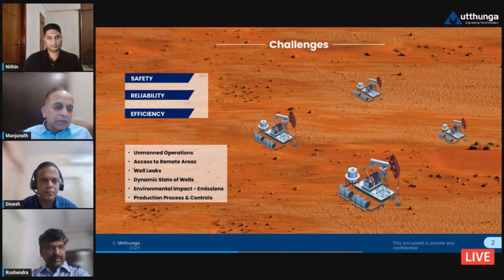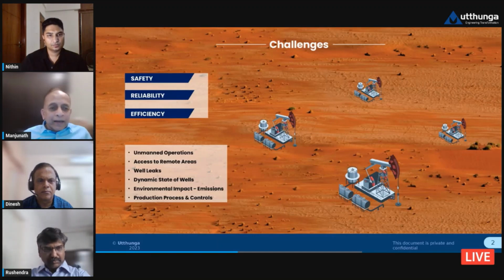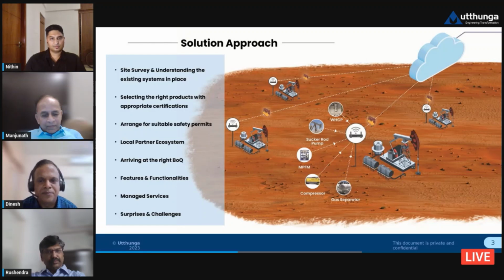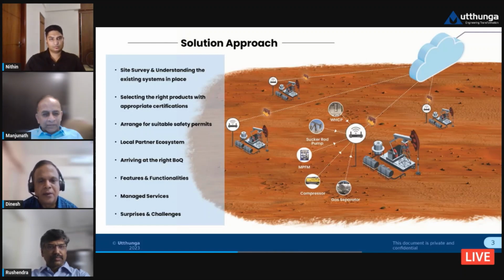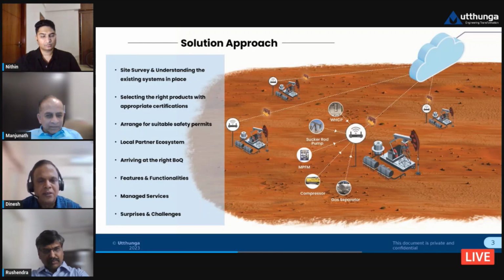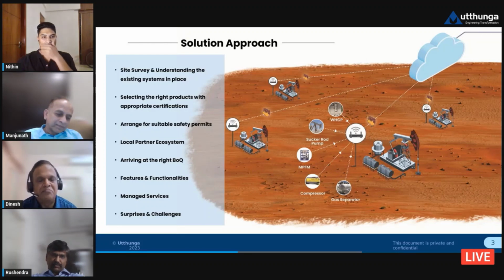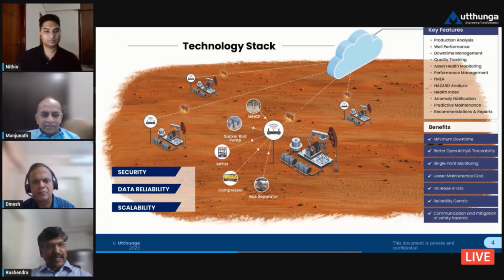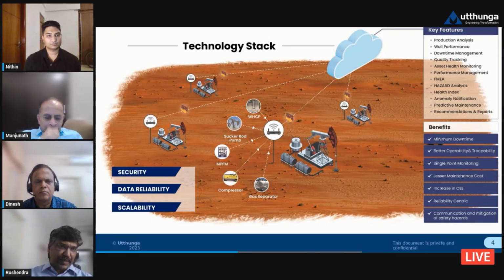Digital Oilfields - Challenges, Solutions & Technologies | LinkedIn Live | Utthunga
The demand for safer and more sustainable production of Oil & Gas🛢 has increased among O&G companies. Monitoring & managing geographically distributed remote assets is still a nightmare for many stakeholders. As a result, they require a reliable and versatile solution.

This session is tailored for you if you want to digitize your operations and establish a connected oilfield. Utthunga conducted an insightful LinkedIn Live session on "Digital Oilfields - Challenges, Solutions & Technologies?" on 29th June 2023 📅.

In 30mins session💻, the attendees gained knowledge on topics like:
➡️ Understanding the current challenges involved with oilfields?
➡️ What are the leading solution approaches?
➡️ How to pick the right technology for your oilfields?

Utthunga's O&G industry experts presented this interactive session Mr. Manjunath Rao - O&G Industrial Expert, Mr. Dinesh Thukaram - Head of Industrial Solutions and Mr. Rushendra Guntur Babu - Chief Technology Officer at Utthunga, as they shared their valuable insights.

Watch out for our LinkedInlive sessions in the future, as we bring industry experts and thought leaders to address your questions.